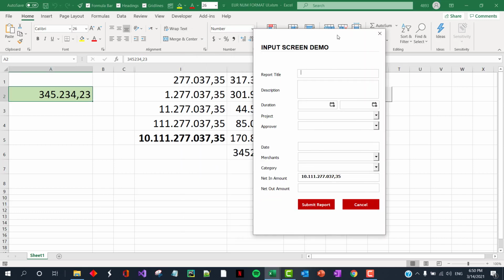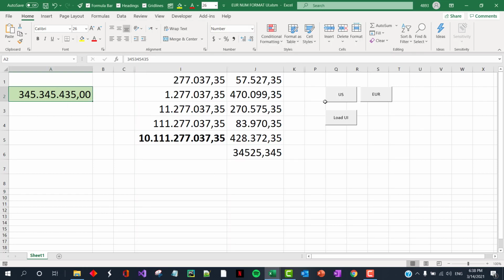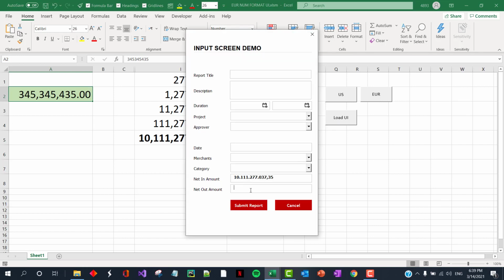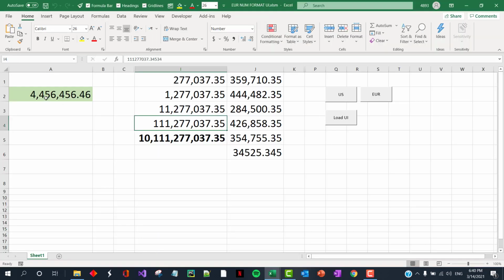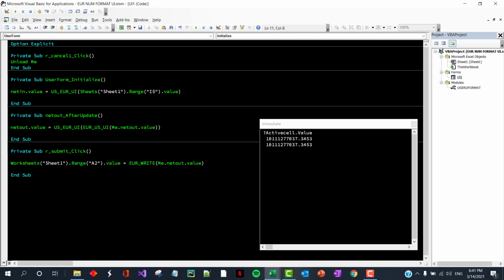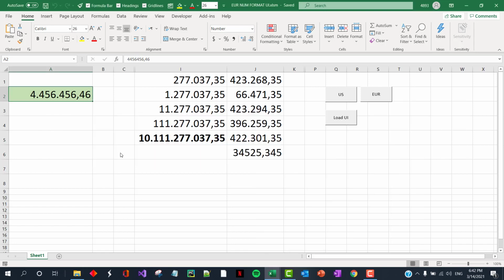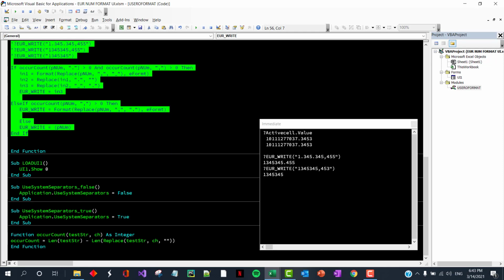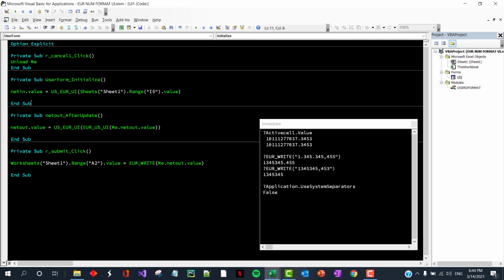VBA UI UX-21: Working with European number format in UI. Project Download available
Friendly VBA tutorial on how to work with European number format in UI. Project and source code download available.